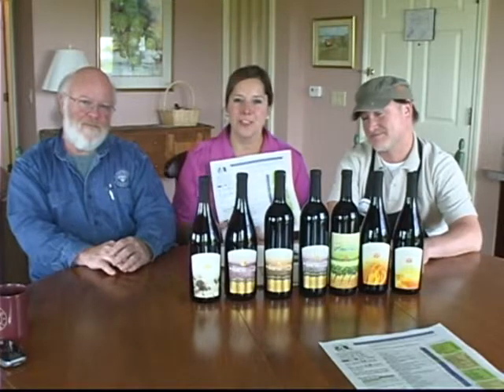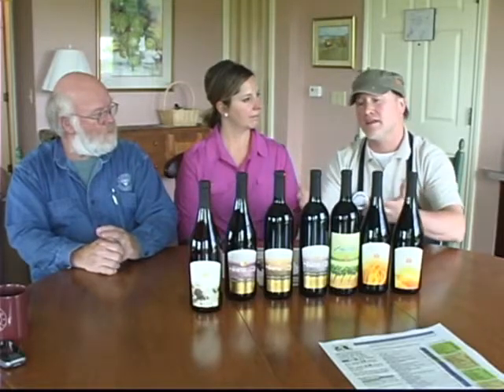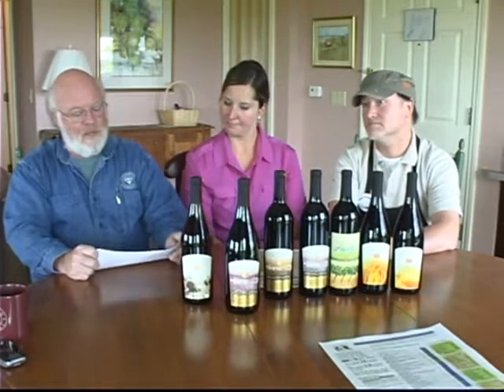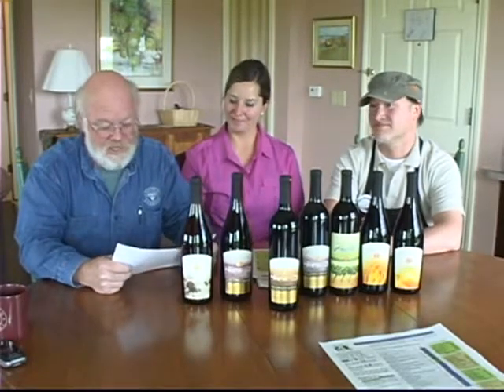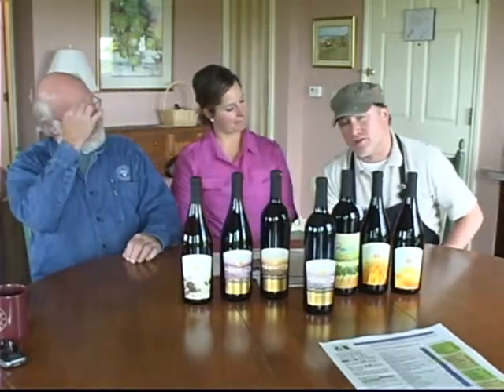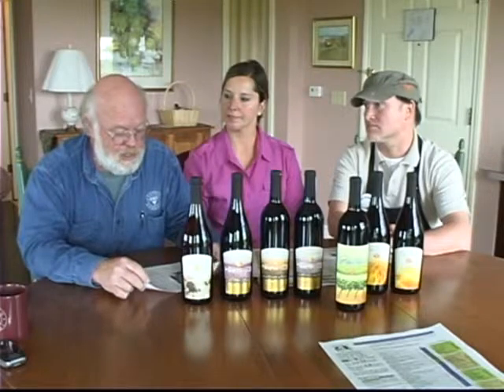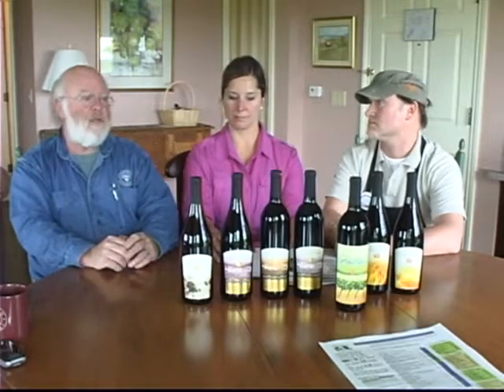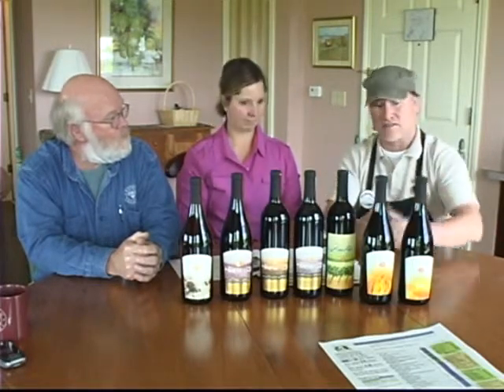Chateau Chantal Red Wines.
The Wine Videos.  These videos describe the Chateau Chantal wines and explain what to notice as you taste these.  Intended for staff training.